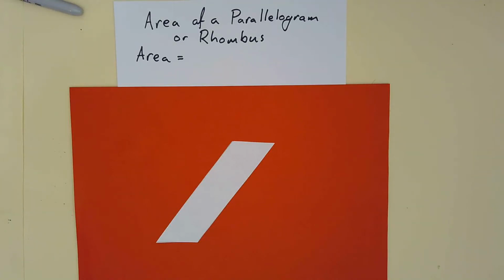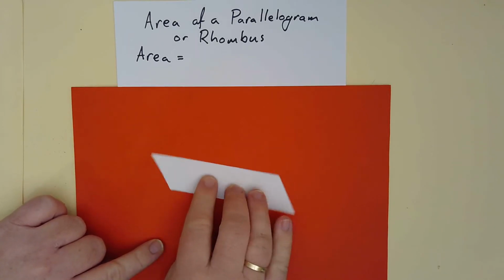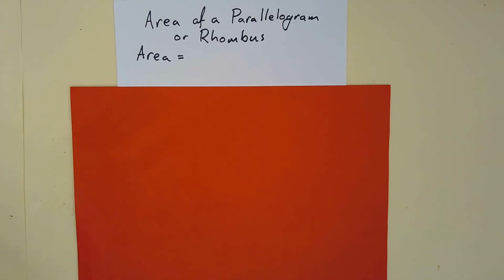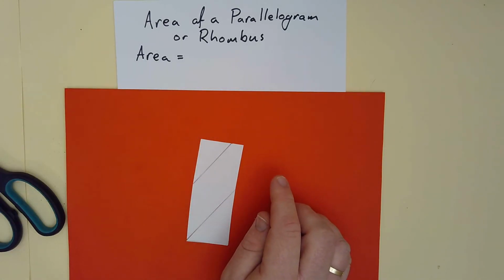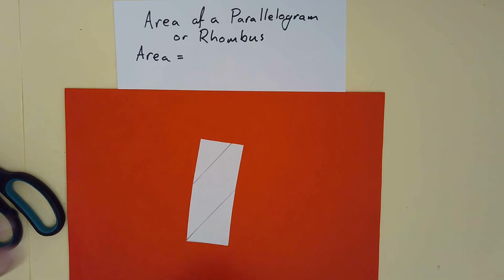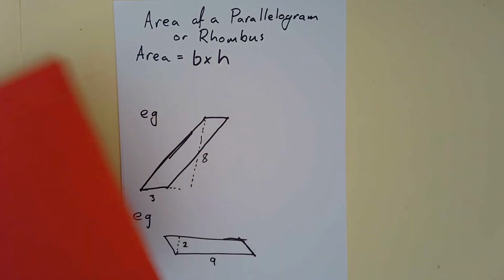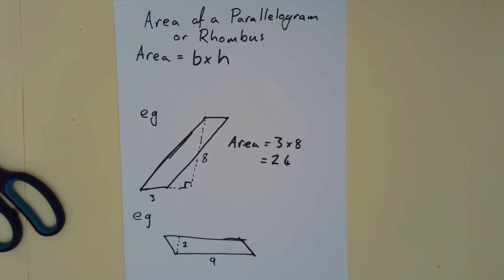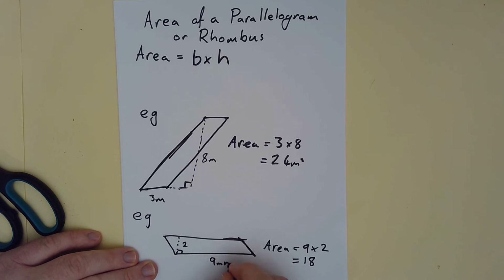Area of a Parallelogram or Rhombus